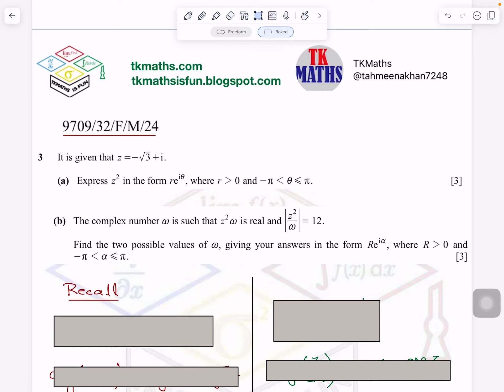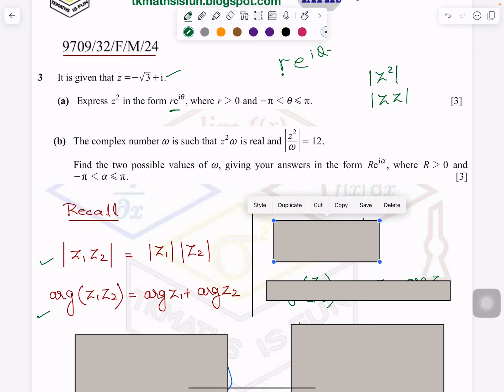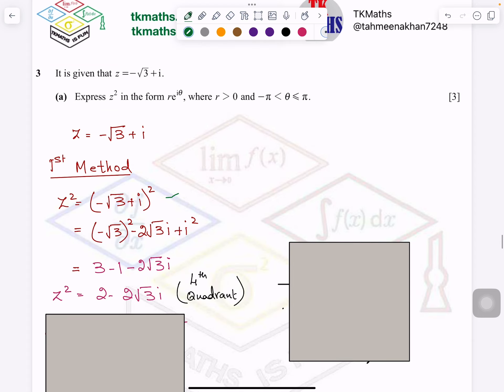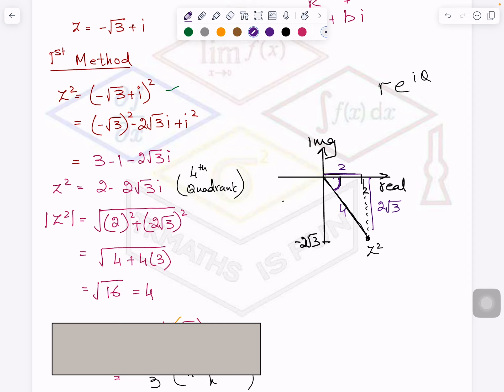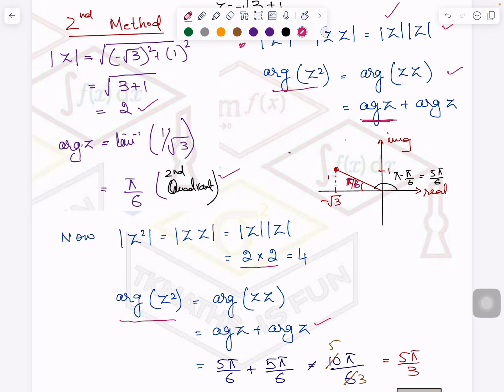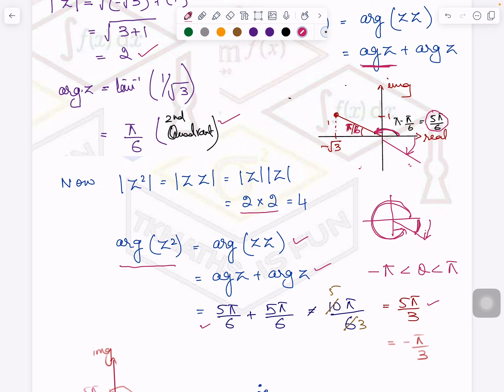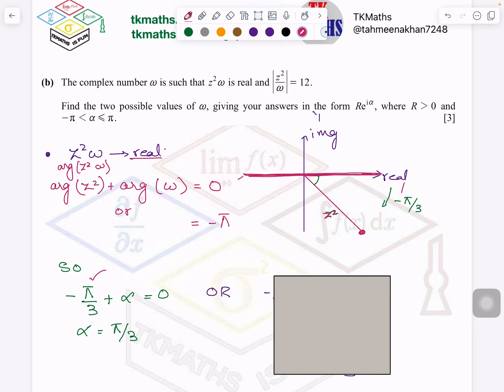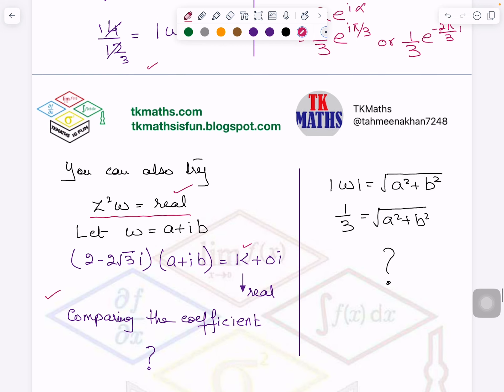TKMaths A Level P3 Complex number 9709 March 2024/32